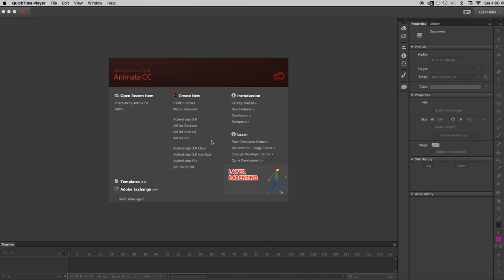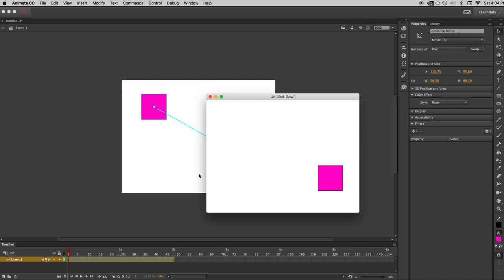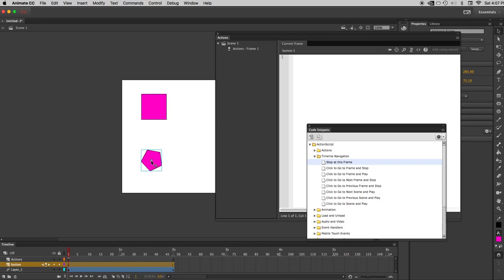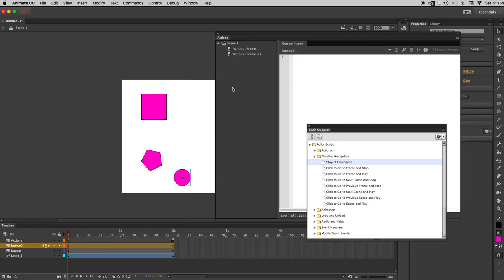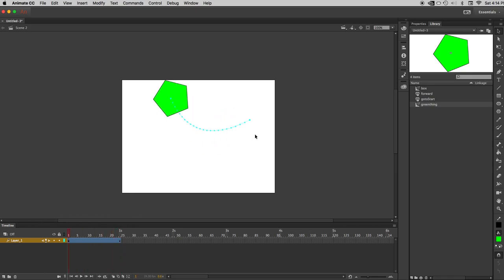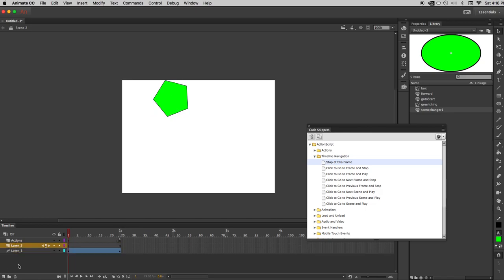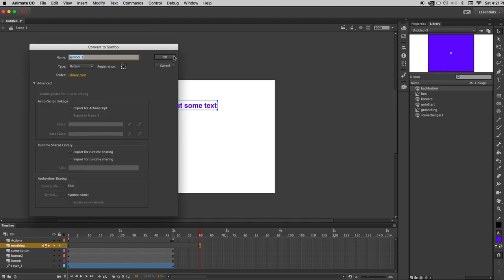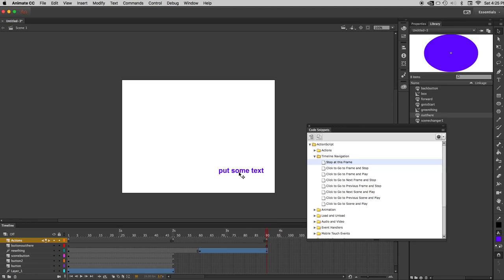Adobe Animate tutorial: Buttons, frames, and scenes.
Short Adobe Animate tutorial that includes opening Animate, creating some short animated movements and controlling them with interactive buttons to navigate through time and scene changes.